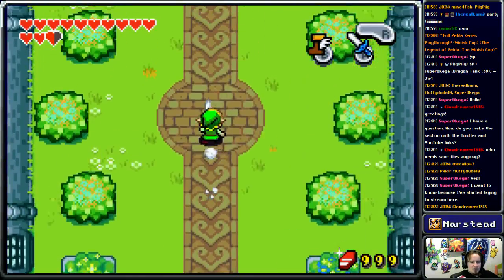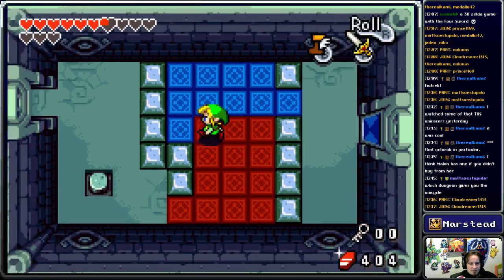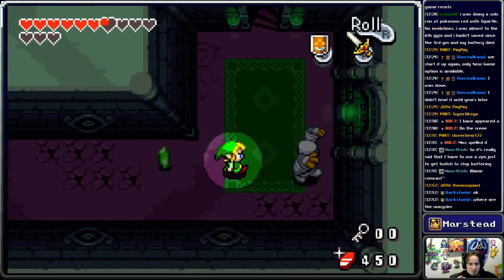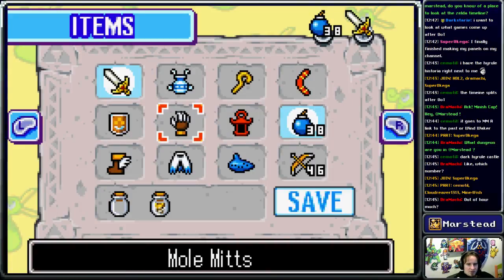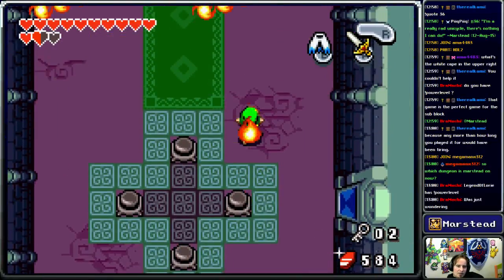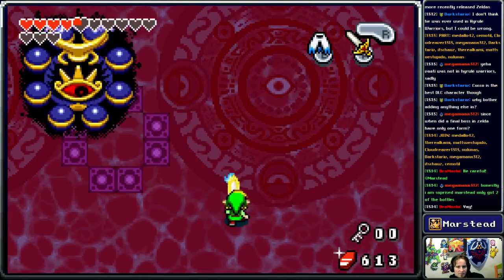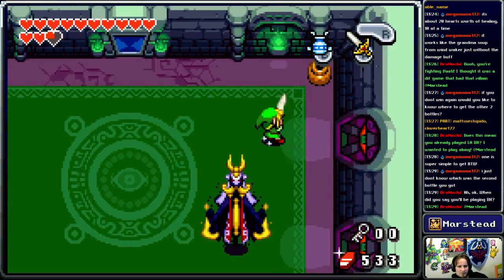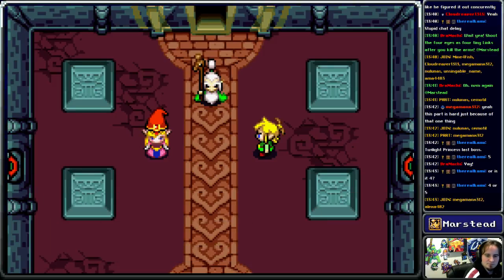✔️ Endgame - Legend of Zelda: Minish Cap (Episode 3/3)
[00:00:00] Start